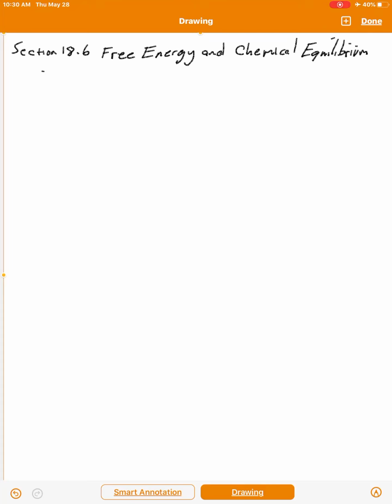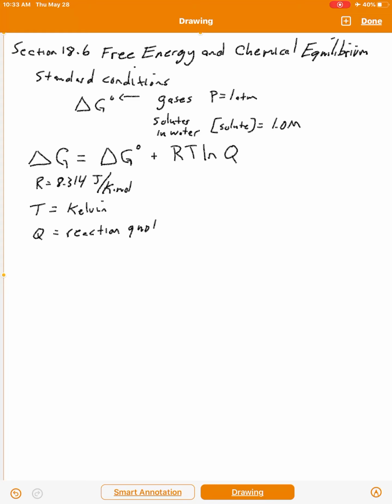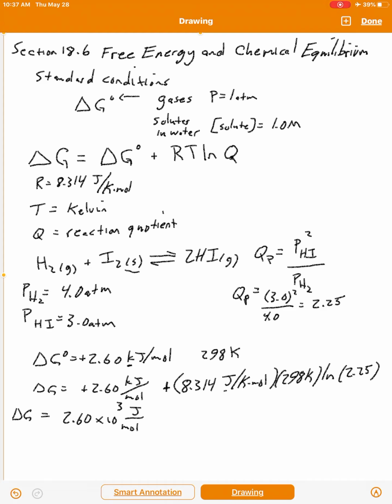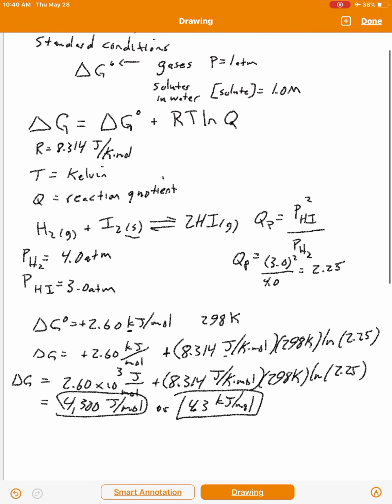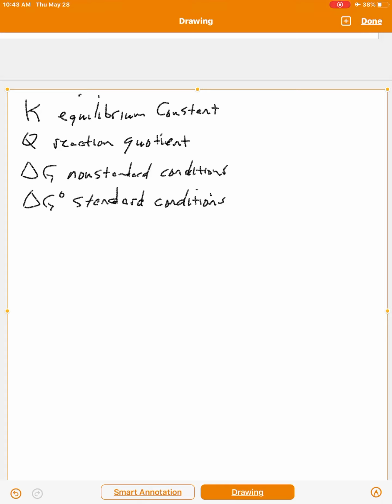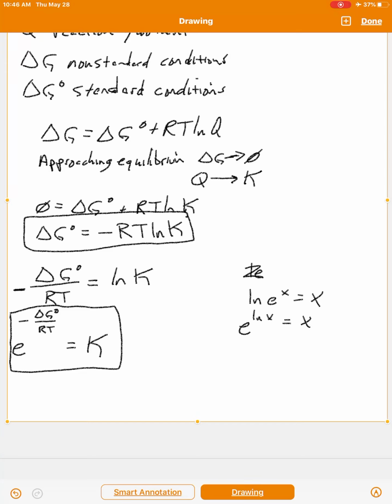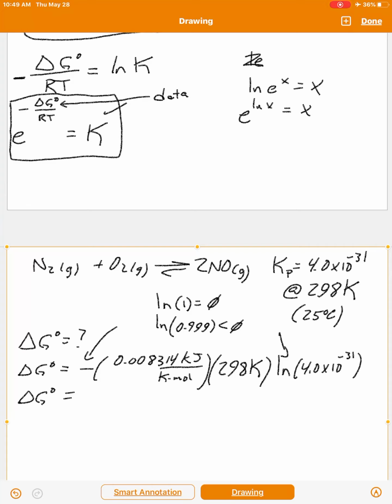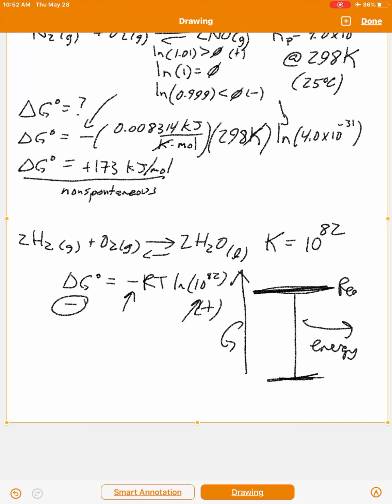eBook Section 18.6 Lecture